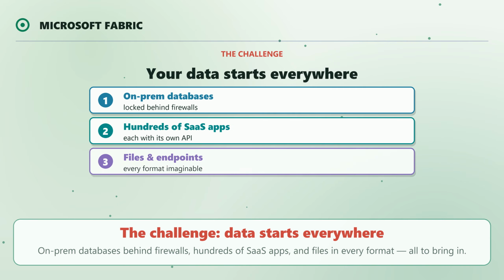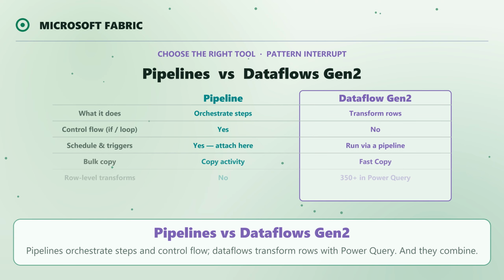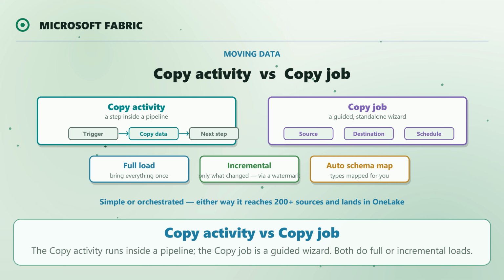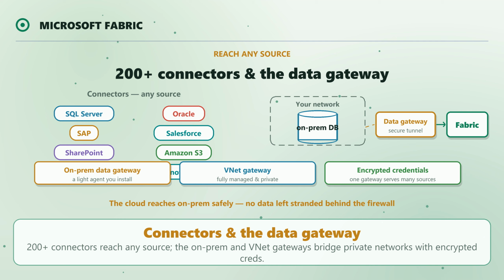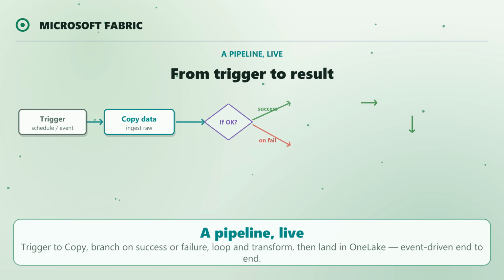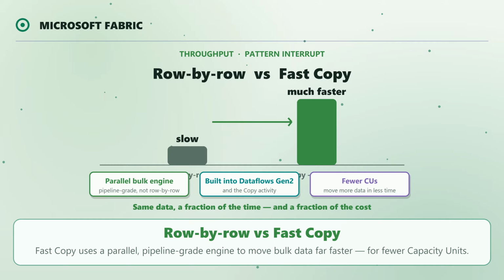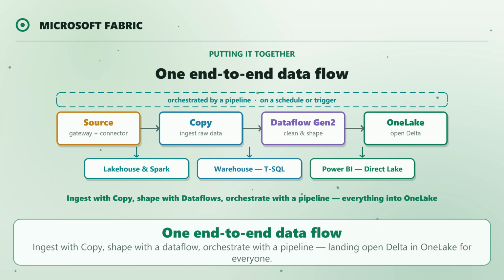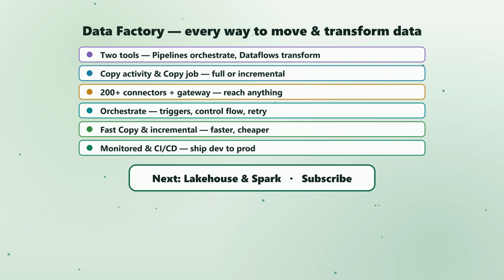Fabric Data Factory: Move Any Data From Any Source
Data Factory is how every piece of your data gets into Microsoft Fabric — from on-prem SQL and SAP to Salesforce, S3, files and APIs. This deep dive covers every way to move and transform data: Pipelines vs Dataflows Gen2, the Copy activity and Copy job, 200+ connectors and the on-prem data gateway, orchestration and control flow, and the Fast Copy + incremental refresh tricks that keep huge loads fast and cheap — all landing in OneLake.

By the end you'll know exactly which tool to reach for, and how to wire them into a pipeline that runs itself.

⏱️ CHAPTERS
0:00  Intro — every way to move data into Fabric
0:46  The challenge: data starts everywhere
1:54  Data Factory overview: ingest, then transform
3:10  Pipelines vs Dataflows Gen2 (decision fork)
4:40  Copy activity vs Copy job
6:06  Dataflow Gen2 — Power Query at scale
7:34  Connectors & the on-prem data gateway
9:00  Orchestration: activities, dependencies, triggers
10:22 A pipeline, live — control flow end to end
11:44 Row-by-row vs Fast Copy (throughput)
12:58 Incremental refresh & watermarks
14:20 One end-to-end data flow
15:40 Monitoring, alerts & CI/CD
17:02 Recap & what's next